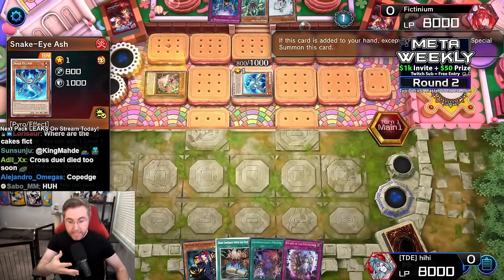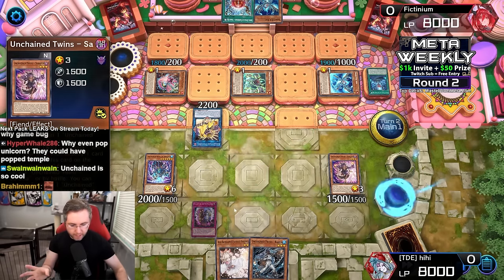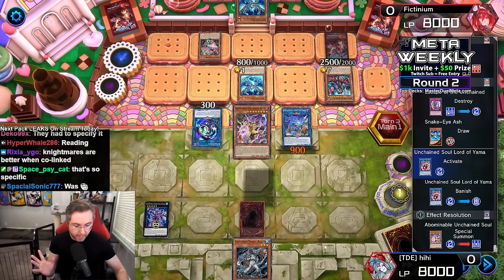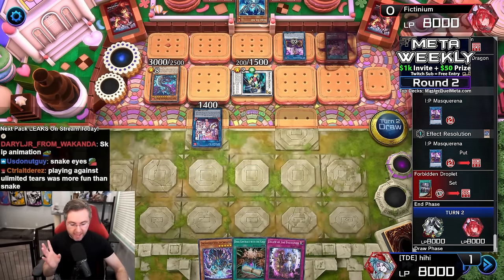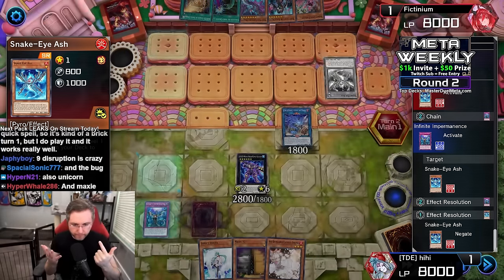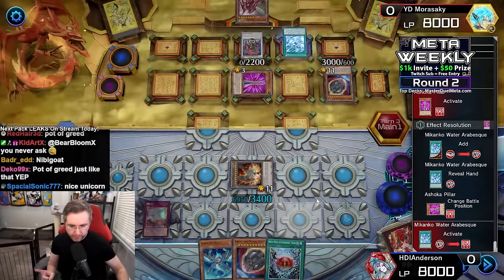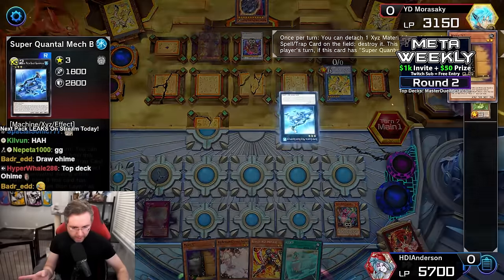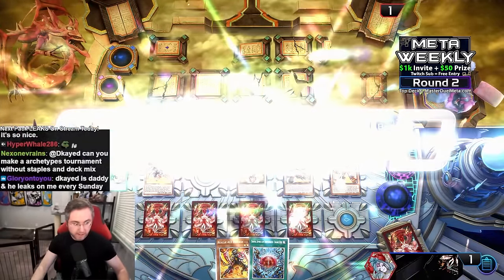Rogue TIER Defeating TOP TIER! Competitive Master Duel Tournament Gameplay!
0:00 Snake Eyes vs Unchained
16:31 Rescue Ace bs Kashtira